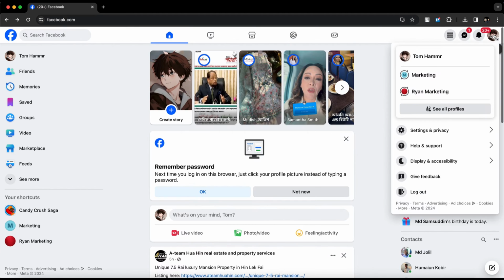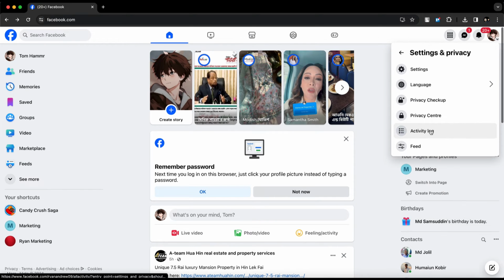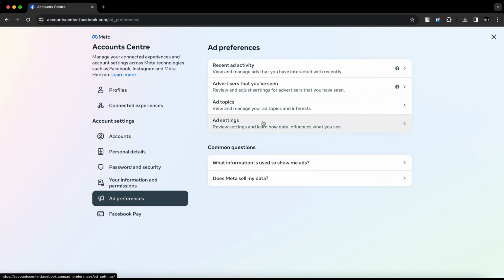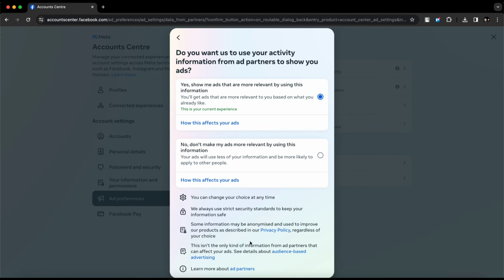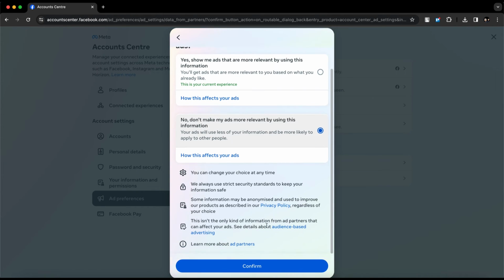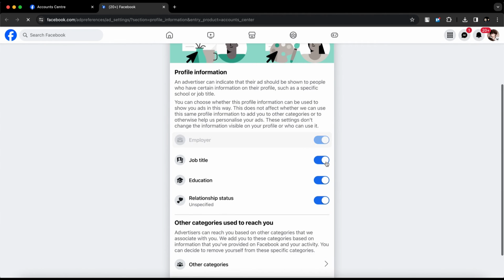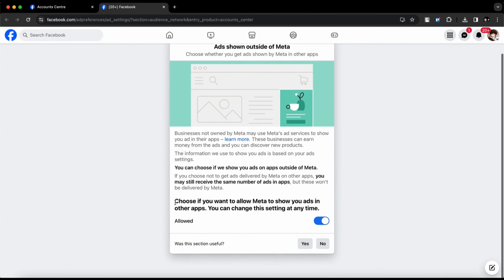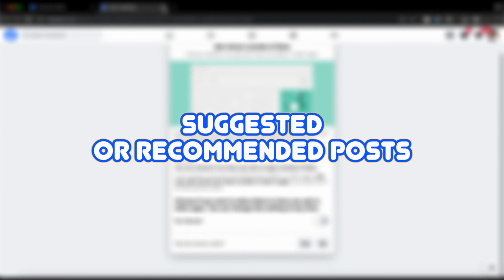How to Turn Off Suggested For You on Facebook - 2024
In this video, we'll guide you on how to turn off and delete the "Suggested for You" feature on Facebook. If you're tired of seeing unwanted suggestions on your Facebook page, don't worry – we've got you covered!

Follow our step-by-step tutorial to remove those pesky suggestions from your Facebook feed. With our instructions, you'll regain control over your news feed and enjoy a more personalized Facebook experience.

If you're ready to take back control of your Facebook page and eliminate those annoying "Suggested for You" recommendations, this video is for you. Make sure to watch till the end to catch all the important details.